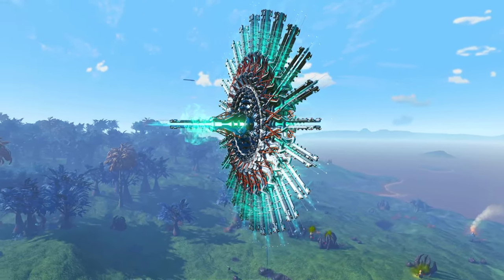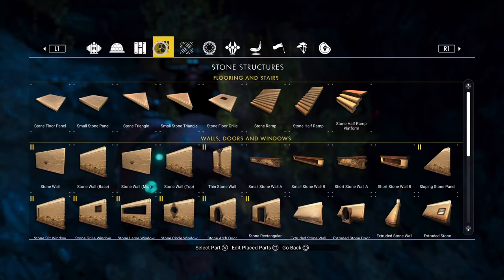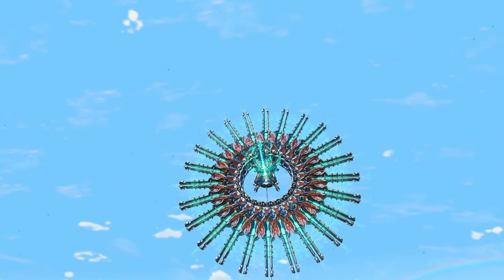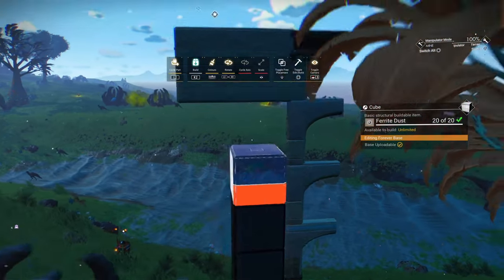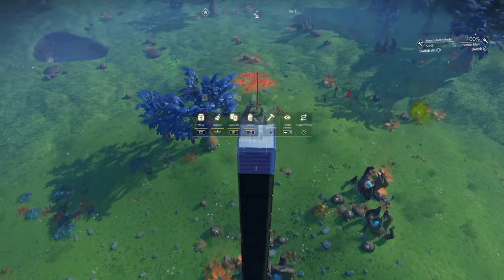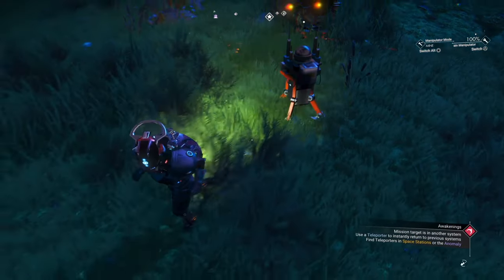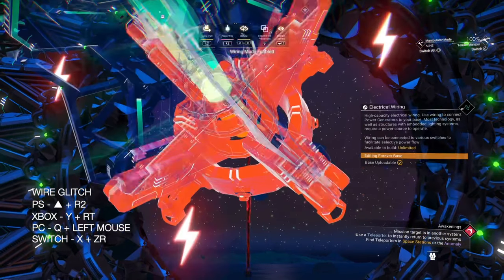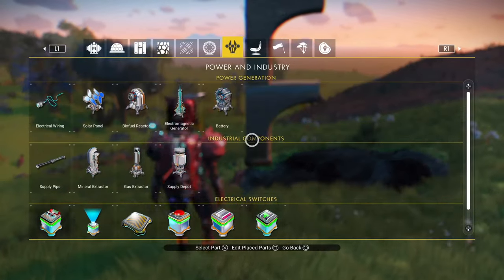How To Power Your Base - Unlimited Power - Electromagnetic Hotspot - No Mans Sky - NMS Scottish Rod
How To Power Your Base - Unlimited Power - Find & Use Electromagnetic Hotspot - Full Guide - EMG Power - Solar Panels - No Mans Sky - NMS Scottish Rod

Timestamps
00:00 Intro
00:18 Bio Reactor, Solar Panels & Batteries
00:53 Find A Electromagnetic Generator
01:19 Perp Finding A Electromagnetic Hotspot & Survey Devise
03:58 Basic Power Setup
04:35 Create Unlimited Power For Your Base
08:08 Finishing Up

Rod 😀